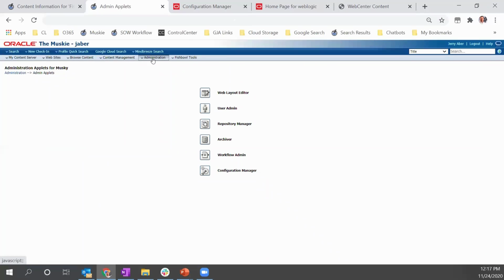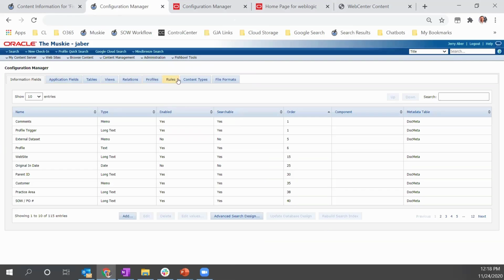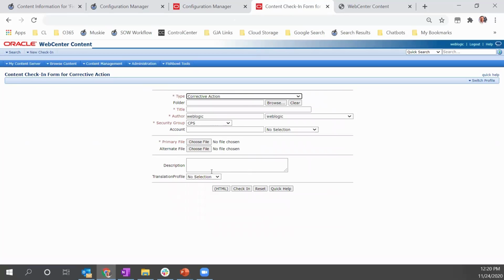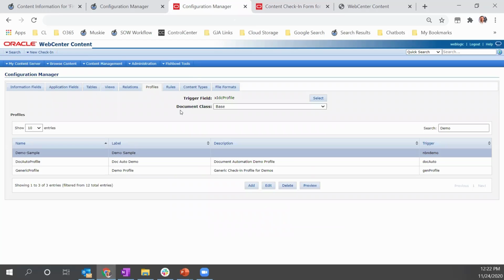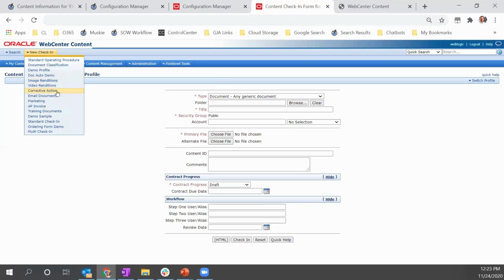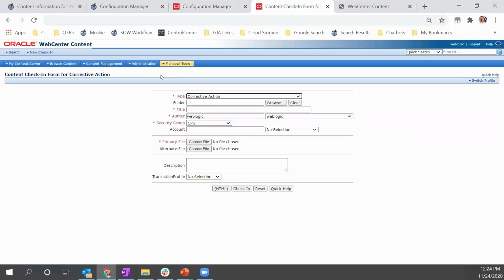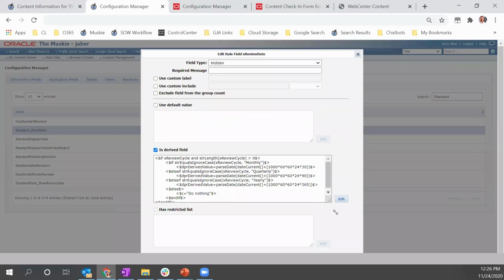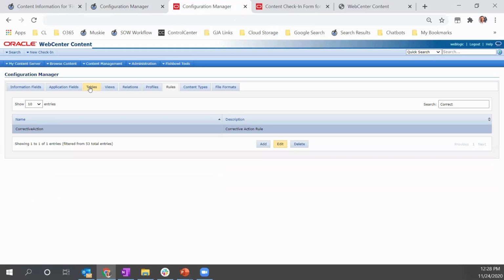Demo: Using Oracle WebCenter Rules and Profiles to Drive Effective Content Management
Don't have time for the full webinar? If you feel your WebCenter system needs more structure around how content items get checked in, perhaps a better use of Rules and Profiles could help. Watch this demo to learn some best practices when it comes to using WebCenter Rules and Profiles. For those new to Rules and Profiles, or if you want to use them more effectively, this best practices discussion will include a demo showing their creation and giving you a tutorial on how to get started quickly.